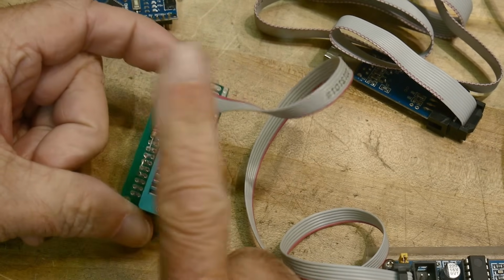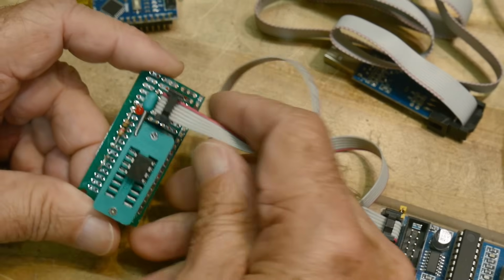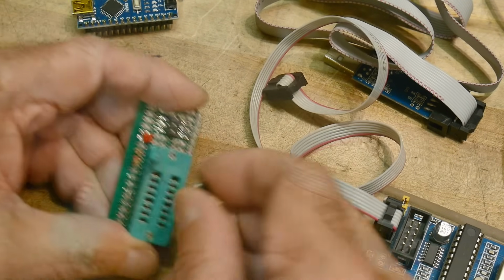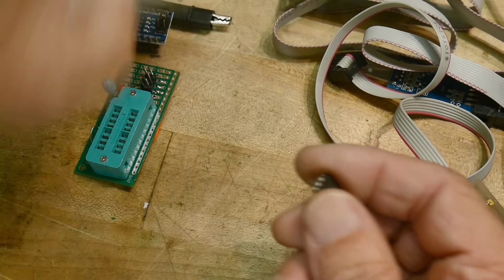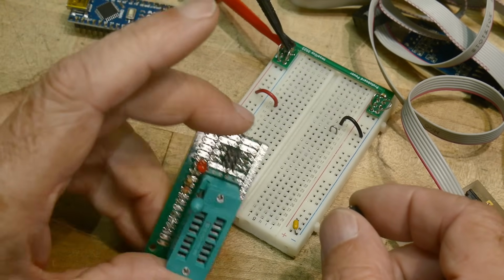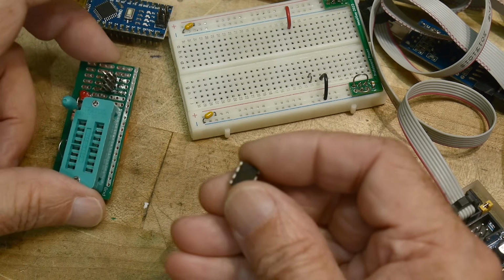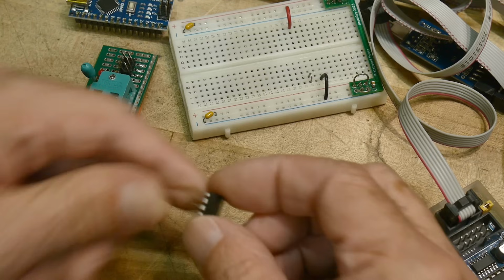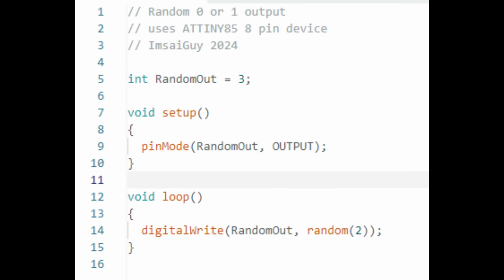#1836 8 Pin DIP Random Bit Generator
Episode 1836   chip of the day (sort of)
use a microcontroller (ATTINY85) as a bit generator